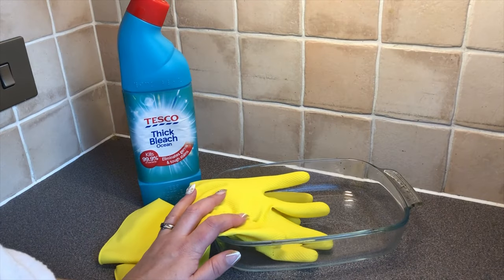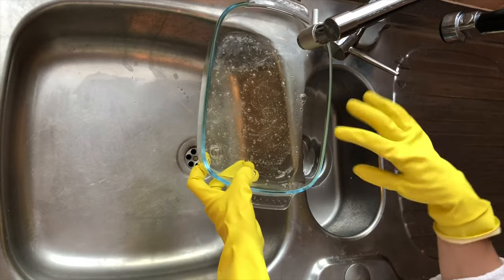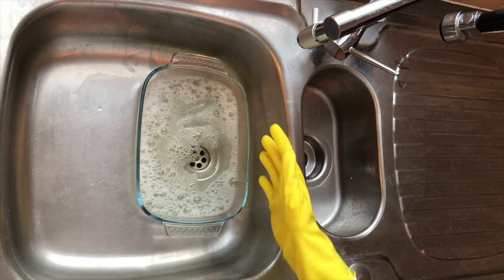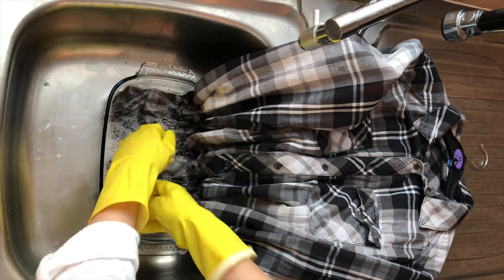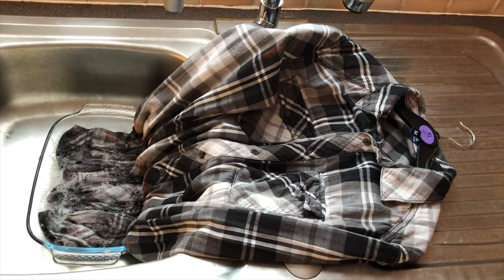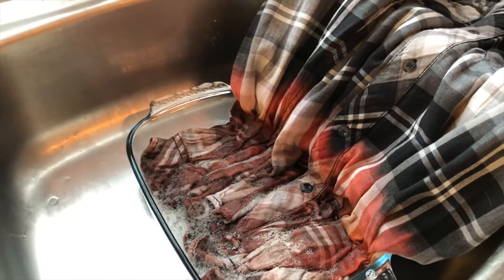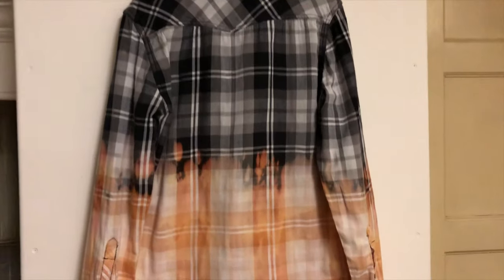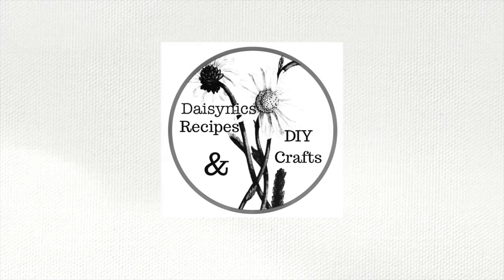DIY Bleach Shirt Ombré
DIY bleach shirt dip dye to create an ombre effect